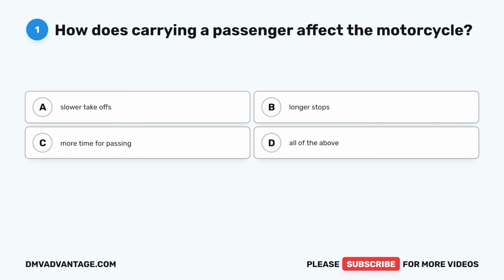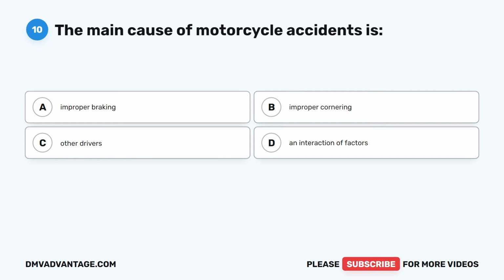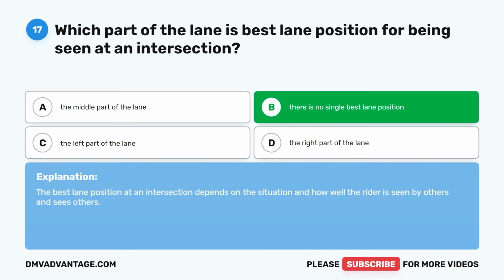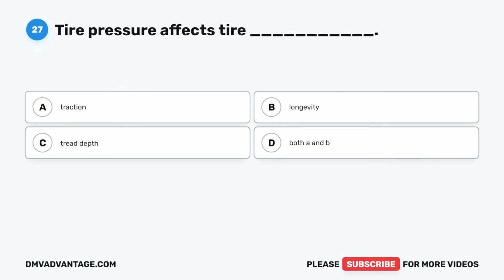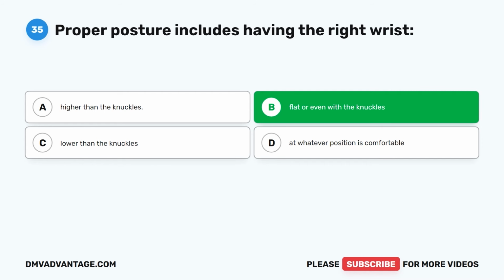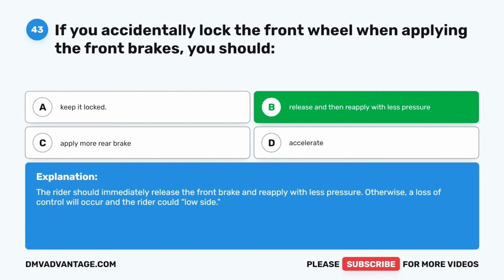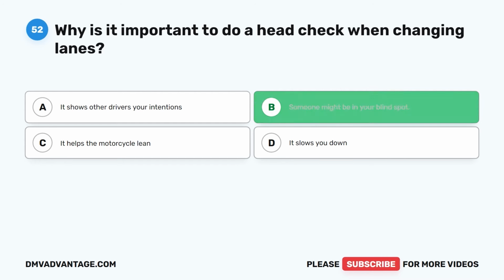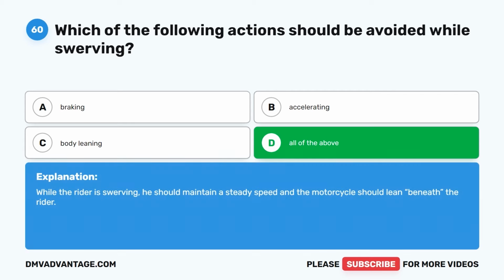DMV Motorcycle Written Test 2024 (60 Questions with Explained Answers)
Welcome to our in-depth preparation guide for the DMV Motorcycle Written Test 2024! In this video, we cover 60 crucial questions that every motorcycle rider needs to know, complete with detailed explanations for each answer. Whether you're a new rider or renewing your motorcycle license, this video will help you ace the DMV written test with confidence.

📚 What You'll Learn:
Essential motorcycle road signs and their meanings
Safe riding practices and tips
Updated traffic laws and regulations for motorcyclists
Detailed explanations for each question to help you understand the reasoning behind the correct answers

Your support helps us create more valuable content. Let us know if you have any questions or topics you'd like us to cover.

🏍️ Good Luck on Your Test! We believe in you and are here to support you every step of the way. Ride safely!